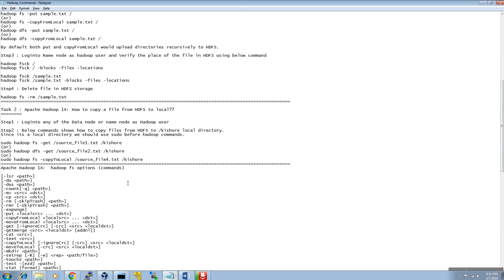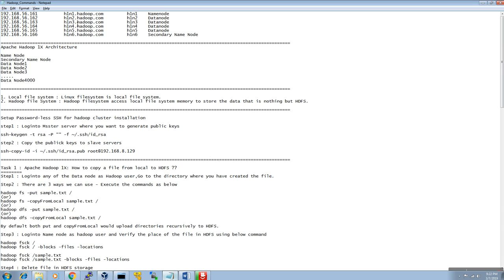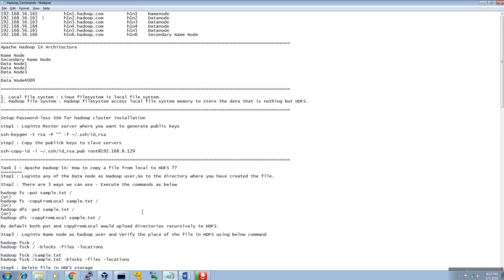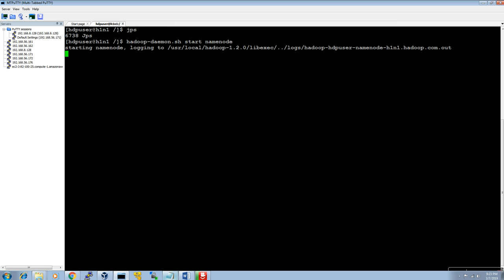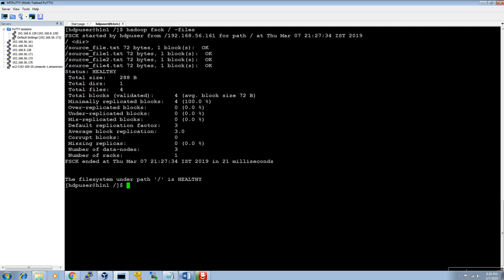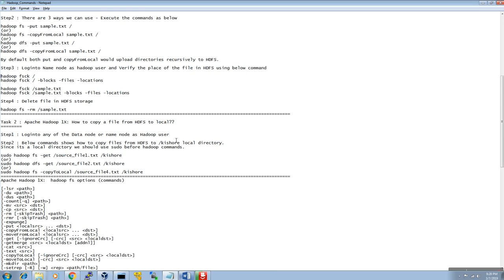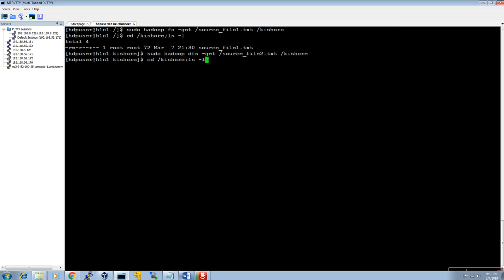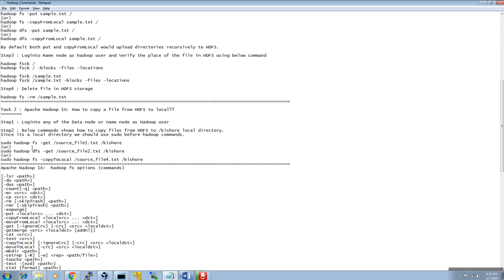Apache_Hadoop_1X: Copy Files from HDFS to Local system in HDFS Storage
Task 2 : Apache Hadoop 1X: How to copy a file from HDFS to local??

Step1 : Loginto any of the Data node or name node as Hadoop user

Step2 : Below commands shows how to copy files from HDFS to /kishore local directory.
Since its a local directory we should use sudo before hadoop commands.

sudo hadoop fs -get /source_file1.txt /kishore
(or)
sudo hadoop dfs -get /source_file2.txt /kishore
(or)
sudo hadoop fs -copyToLocal /source_file4.txt /kishore